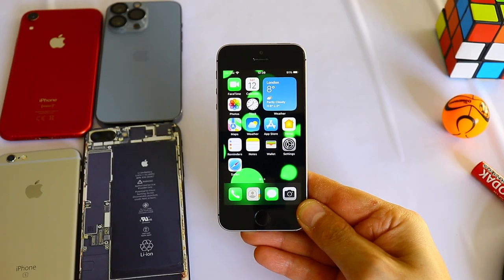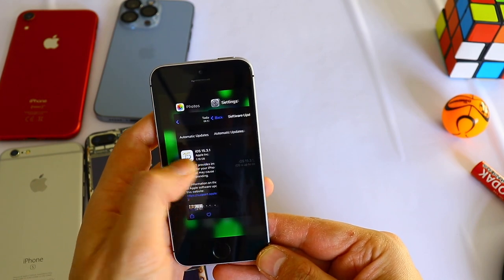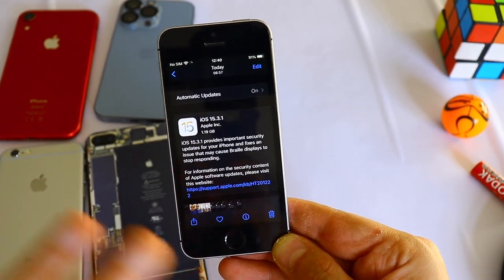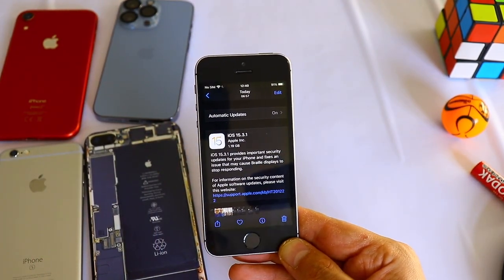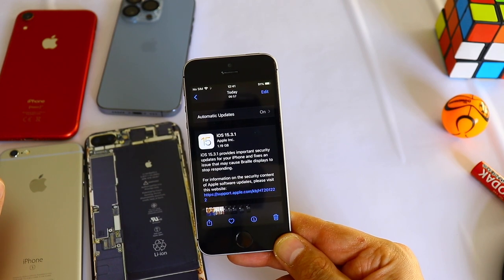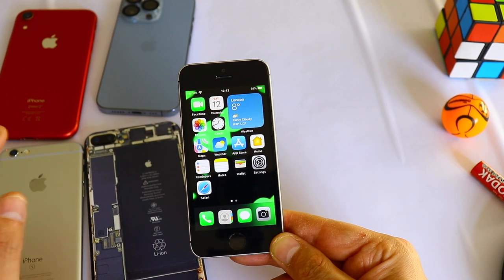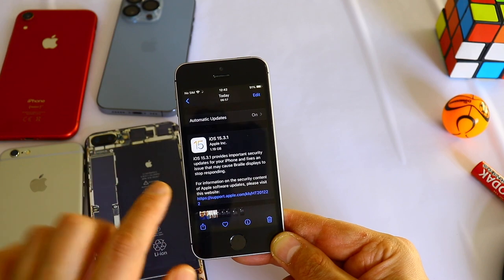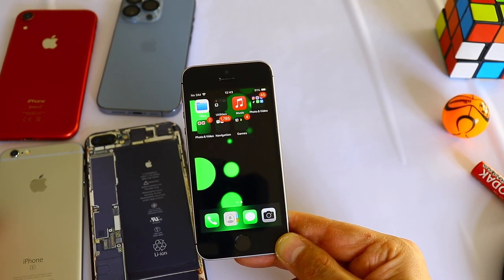iPhone SE 1 Generation IOS 15.3.1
Where you can find unboxing videos and product reviews such as XLR microphones and usb microphones, cool gadgets,  webcams, led lights, headphones and many more. If you would like to make a review of your product, please check the details below the like button and let me know if you like to see your product in my YouTube channel.

MY GEAR

Shure SM7B
Solid State Logic SSL2
Canon EF 50mm f/1.8 STM
Canon EF-S10-18 mm f/4.5-5.6 IS STM
Camera Tripod, K&F Concept 230cm/90"
AKAI Professional MPK Mini MK3 – 25 Key USB MIDI Keyboard
Canon EF-S 18-55mm f/3.5-5.6 IS STM Zoom Lens
Oneodio Pro-50
OneOdio Over Ear Headphone Studio
Behringer UMC22 Computer Audio Interface
Samson MD5 Desktop Microphone Stand
Belkin Portable Power Bank Charger 20K (Portable Charger Battery Pack
iPhone Charger Cable, 2Pack 2M/6FT Lightning Cable
Anker Wireless Charger, PowerWave Pad
RØDE VideoMic Me-L Directional Microphone for Apple devices
TAKSTAR SGC-598
Shoze 50L Outdoor Military Tactical Military Backpack Backpack
Shure MV7
Behringer XM8500 Ultravoice Dynamic Cardioid Vocal Microphone
KIMAFUN UHF Wireless Microphone System Lavalier Mic
Mexllex 15m LED Strip Lights
1080P Webcam for PC, eMeet C960 Webcam
WEIHAN Professional High Sensitivity Vioce Recording Broadcast Stereo
 Condenser Interview Uni-Ultra-Directional Microphon
Beats Solo Pro
Stagg SMC3 CGR 3 m XLR to XLR Microphone Cable - Green